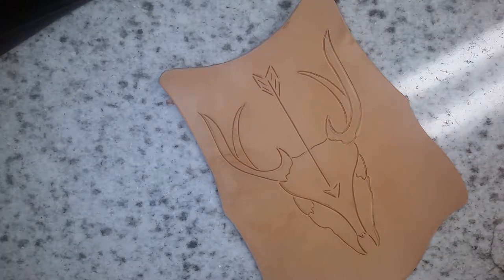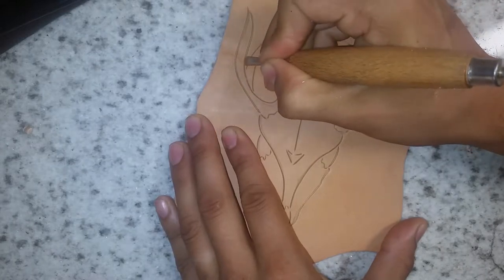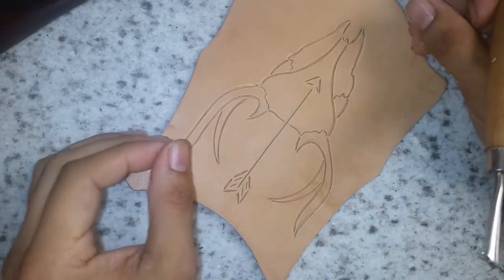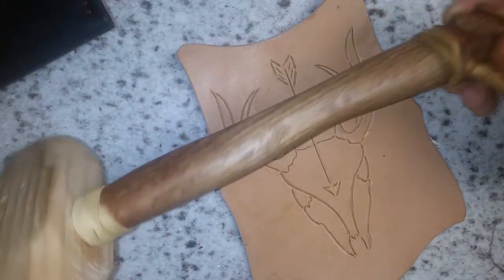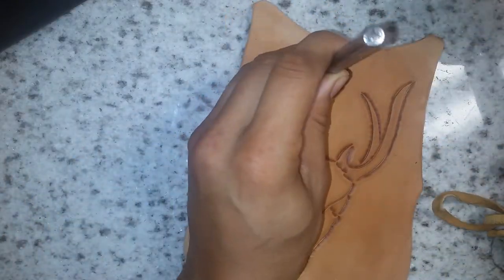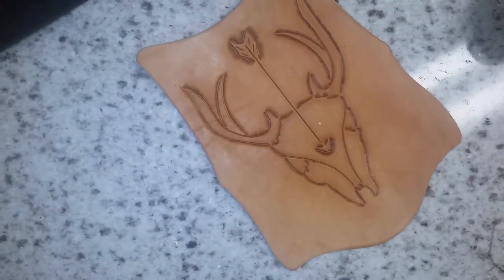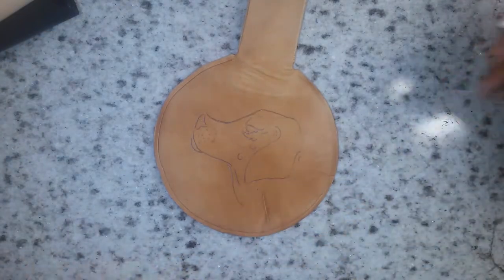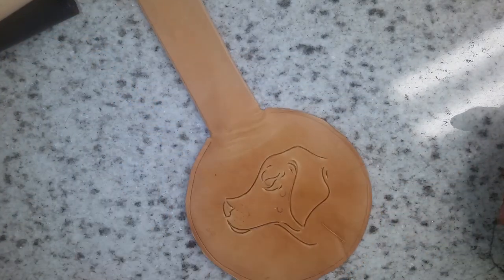Leather craft : figure carving and some tooling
Here is a few projects I've been working on.  Thanks for looking.